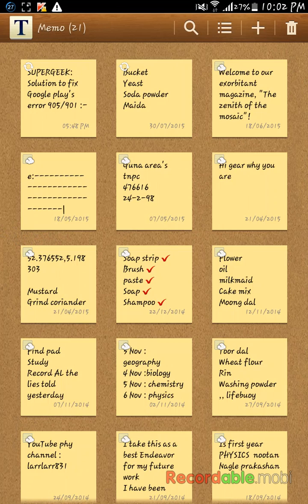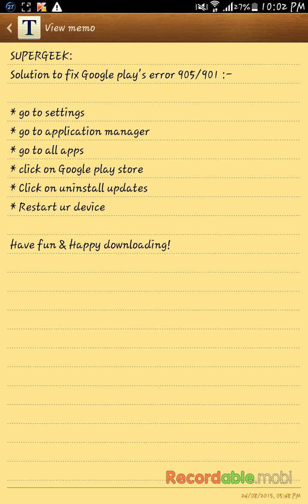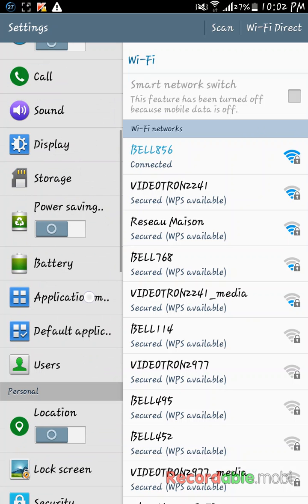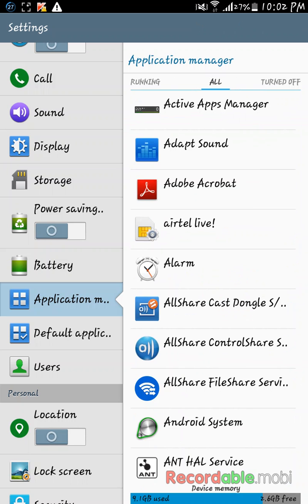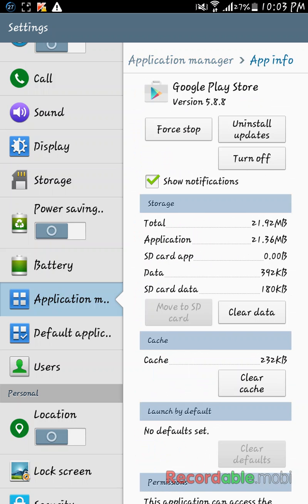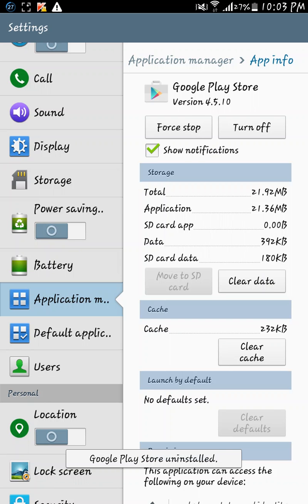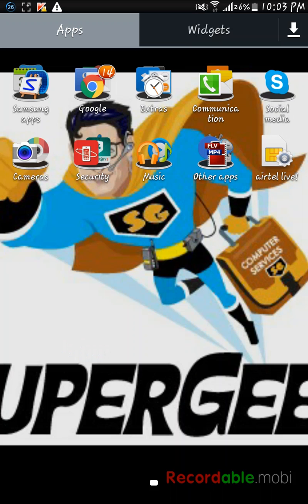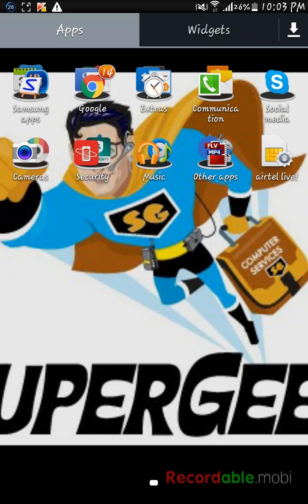SuperGeek/Resolving play store error 905/901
This video is about resolving the 905 error in Google play store.
Happy downloading :)